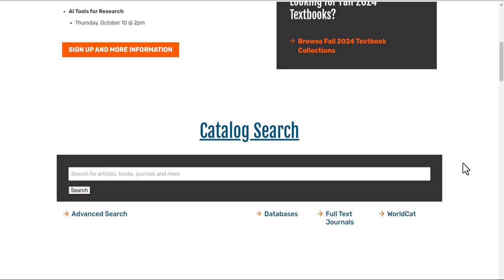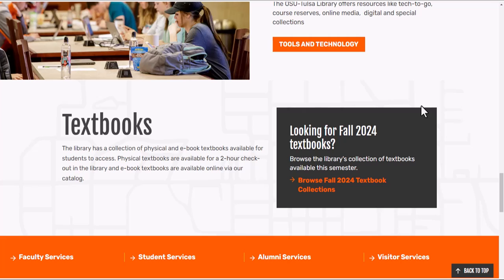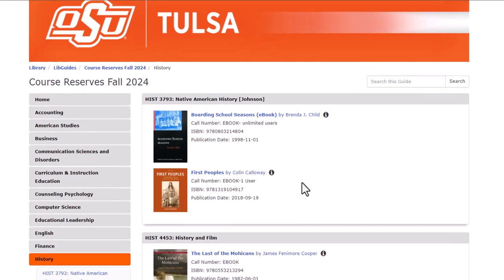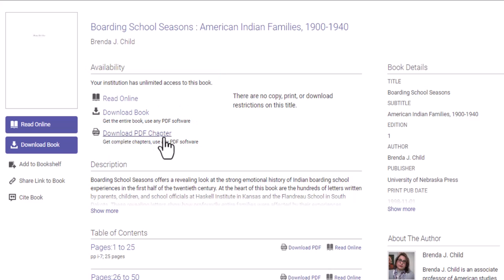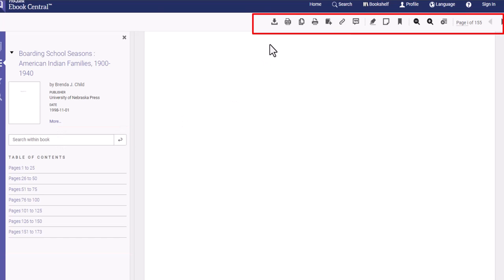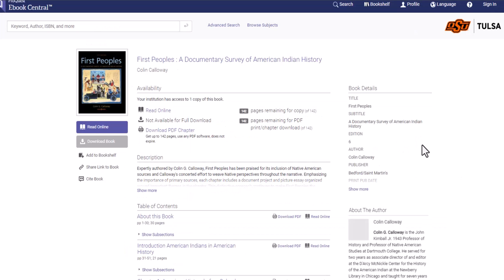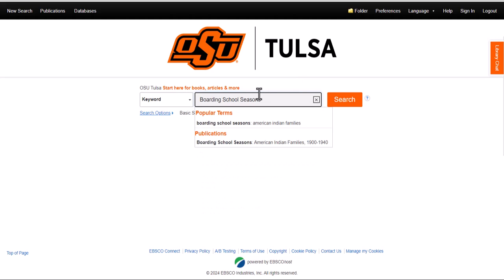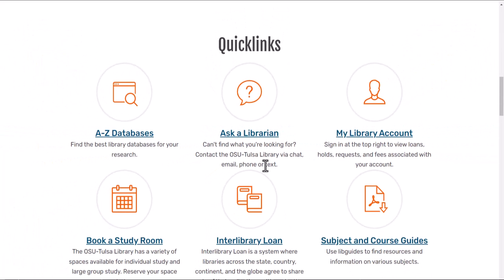How to Access Textbooks - HIST 3793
This is a short instructional video on how to access digital textbooks via the OSU-Tulsa Library website for HIST 3793.